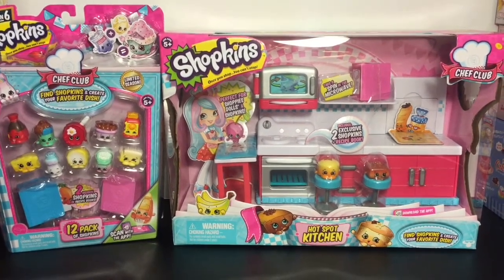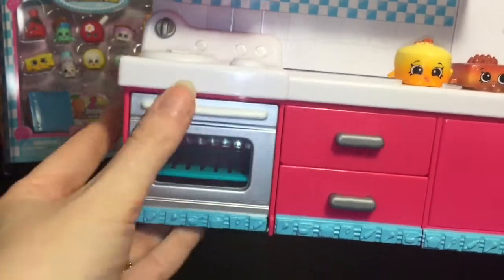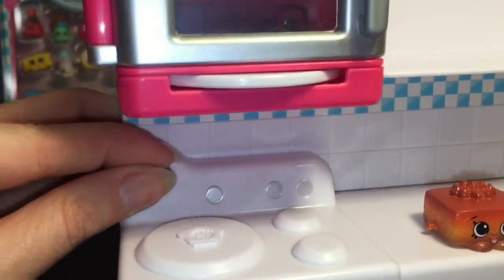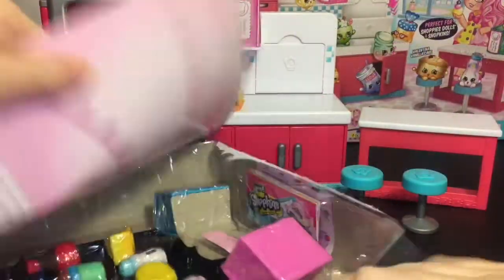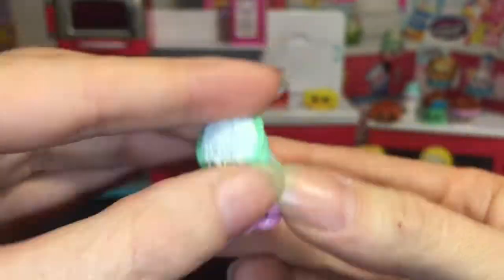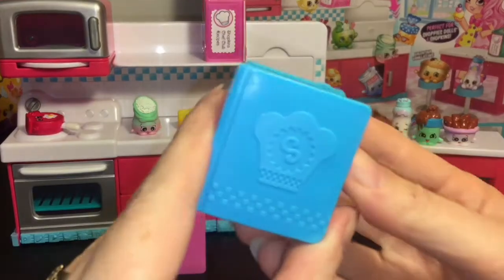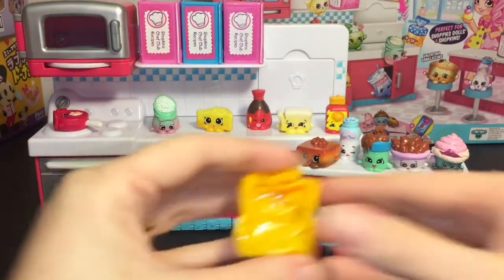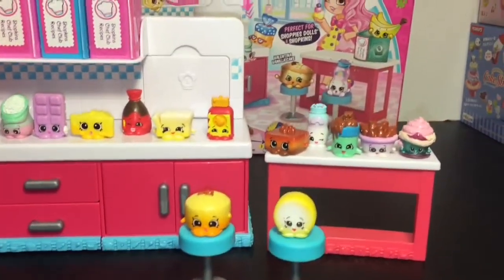Shopkins Chef Club Toys: Hot Spot Kitchen Playset unboxing & 12 pack Opening & Review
Today, I have the Shopkins Chef Club Hot Spot Kitchen and a 12 pack to unbox.